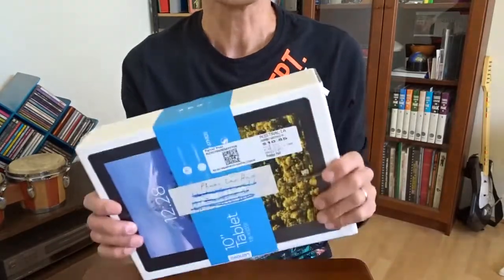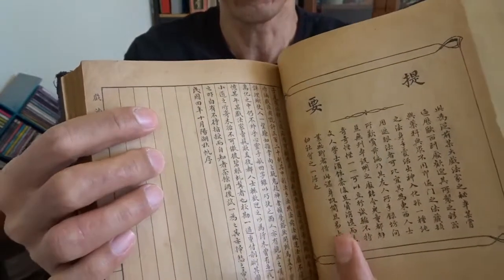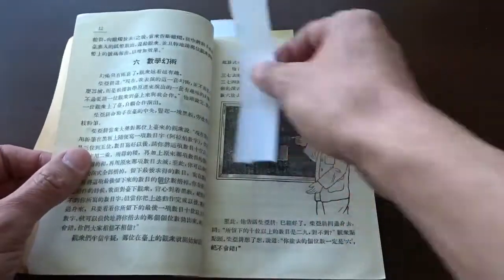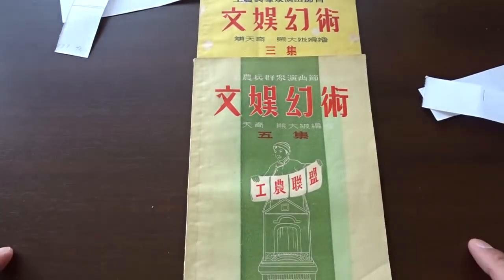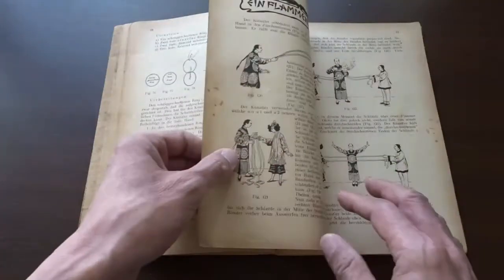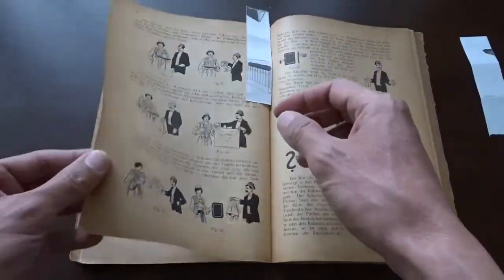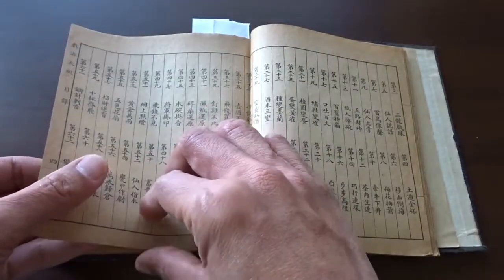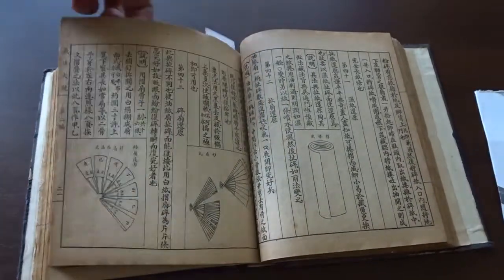My very old Magic Books (MUS 153)